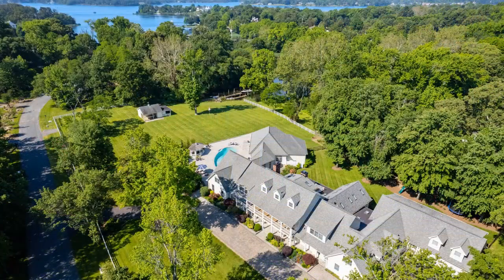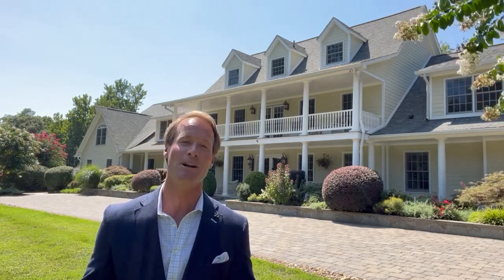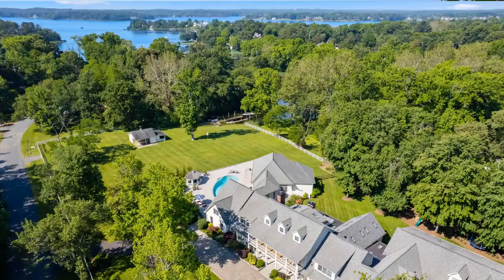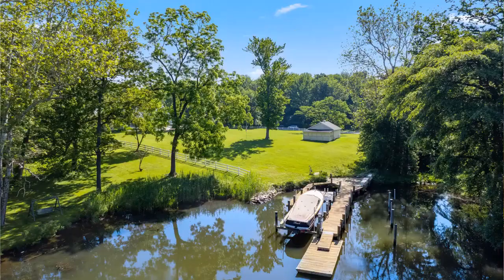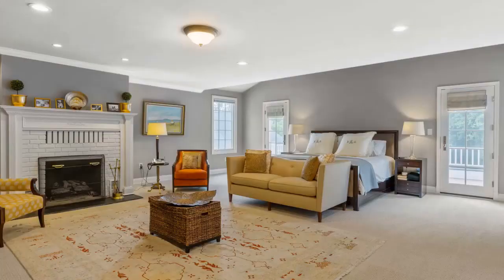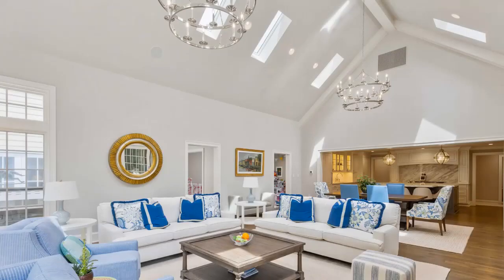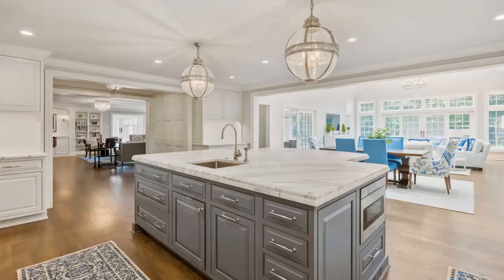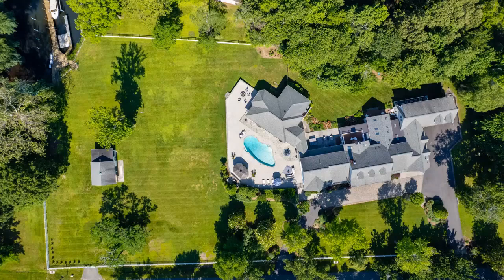Aberdeen Creek Waterfront ~ 3054 Rundelac Road, Annapolis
Just Listed ~ 3054 Rundelac Road Annapolis MD_

A most extraordinary property for your extraordinary buyer. Enjoy an unparalleled lifestyle focusing on upscale yet comfortable living with exquisite craftsmanship with an emphasis on seamless indoor/outdoor living. This 3.69 acre waterfront estate ideally located just a few minutes from Downtown Annapolis offers the complete waterfront package! Private pier, 2 stall horse barn, heated inground pool, fully equipped bar with multiple game rooms, movie theater, home gym, home offices, guest quarters with separate kitchen and entrance, 4+ car garage, screened porch...the list goes on and on. This extremely private parklike setting with private pier and boat lift on Aberdeen Creek affords quick access to the South River and the Chesapeake Bay... the water adventures are limitless. This sprawling 9 bedroom, 9 bathroom home is beautifully designed and updated with top of the line finishes and well thought out amenities. The stately Southern style architecture creates amazing curb appeal and the mature landscaping provides plenty of privacy. Located on one of the most coveted streets in Annapolis, you are minutes away from everything Annapolis/Eastport has to offer yet worlds away, surrounded by horse farms, a neighborhood vineyard and multi-million dollar estates. Remodeled, renovated and expanded from 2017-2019 by Purple Cherry Architects and expertly built by Bayview Builders, the awe-inspiring 2 story Great Room, screened porch with stone fireplace and the Primary's bedroom balcony additions were completed in 2019 along with a complete renovation of the ultra-lux Gourmet Kitchen with hidden pantries, and remodeled office, formal Living Room, Dining Room, Foyer and Mudroom. An additional Bedroom and bathroom was added to create all ensuite bedrooms upstairs along with the remodel of the existing upper level kids bedrooms and bathrooms. Head to the 3rd floor of the home to find 2 additional bedrooms with shared bath. Spoil your guests with separate accommodations in the completely private guest quarters above the garage in the east wing of the home with separate entrance, Kitchen, Living Room and 3 bedrooms with Full Bath, great option for multi-generational living, long term guests or potential rental. Ideally located just minutes from downtown Annapolis and quick access to commuter roads traveling to D.C., Baltimore, Eastern Shore and beyond. For those seeking a private, serene estate that makes every day feel like vacation, this is a dream home!